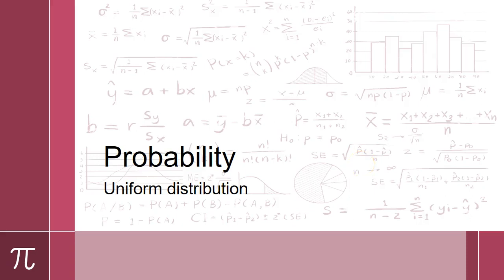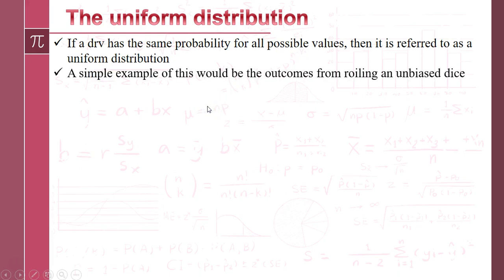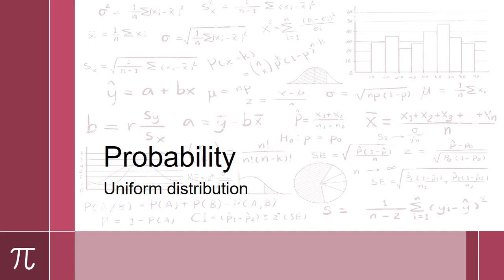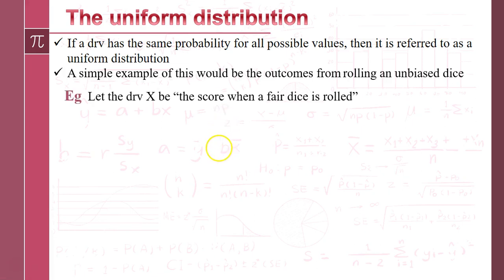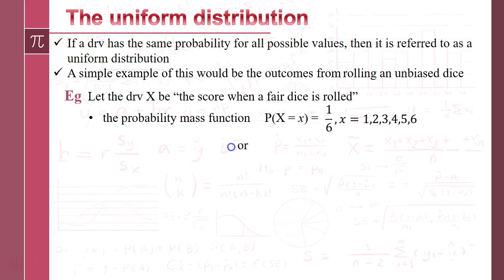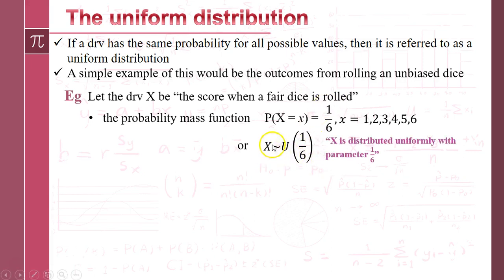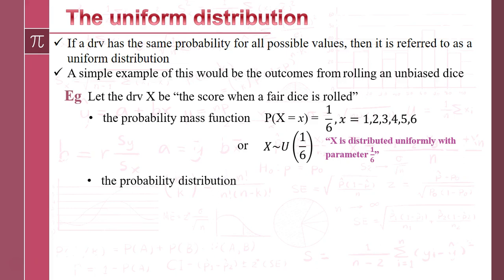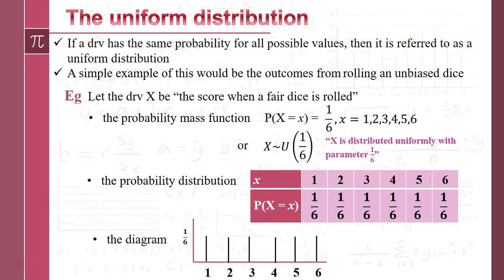Uniform distribution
This quick video takes a look at the simplest of probability distributions - the uniform distribution